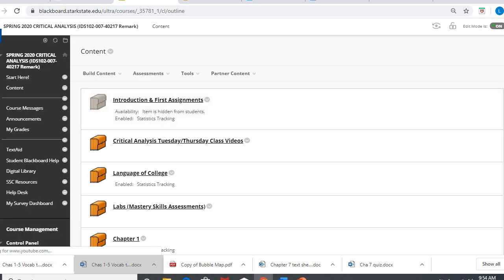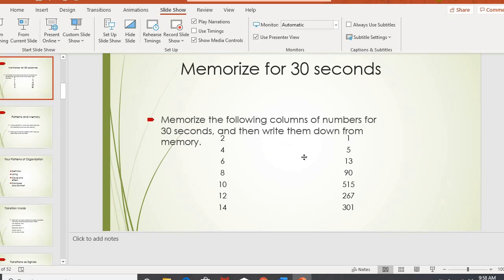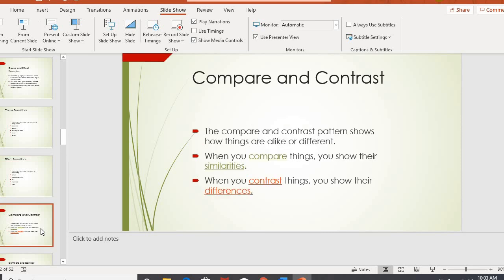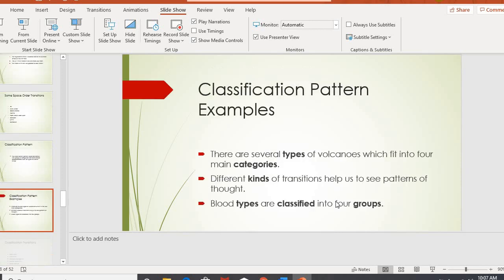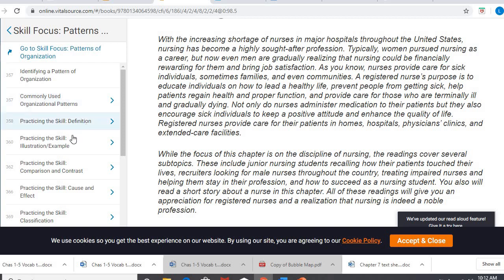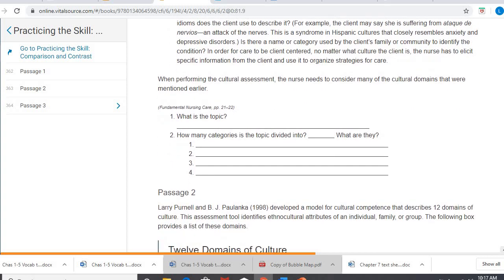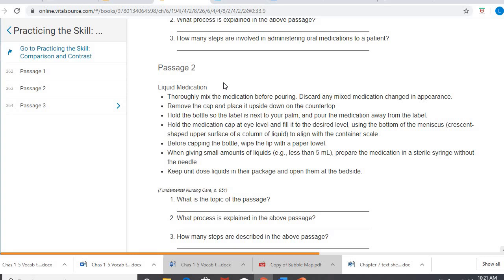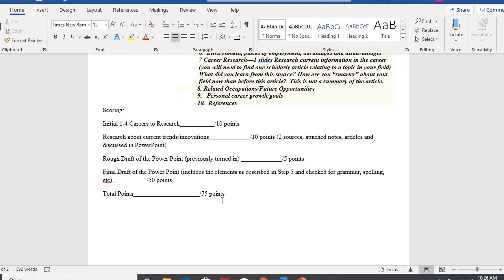Critical Analysis Tuesday March 24th